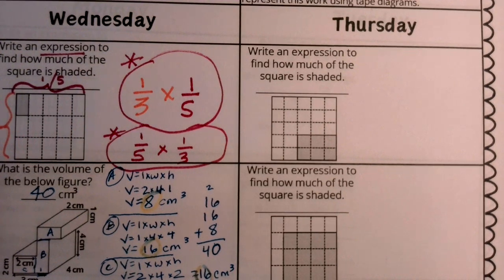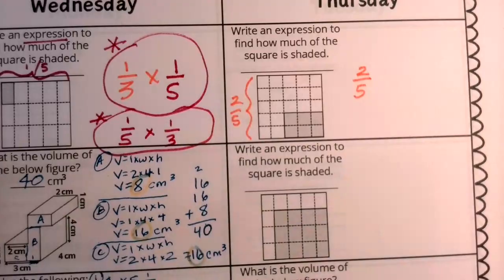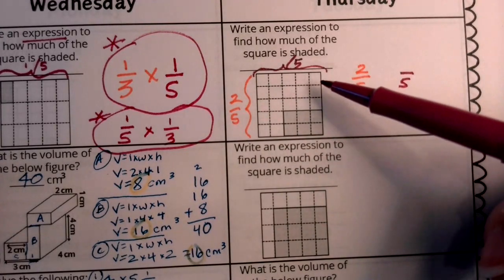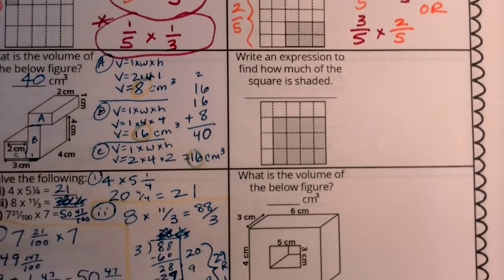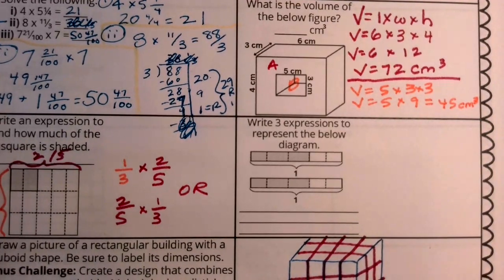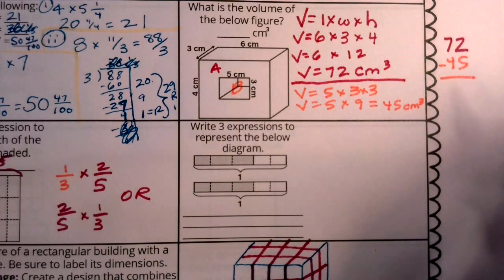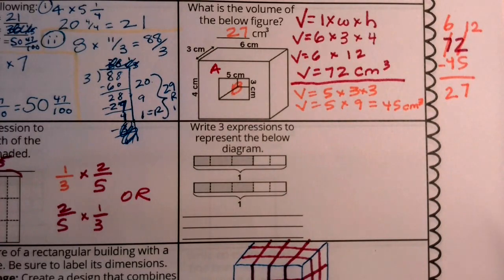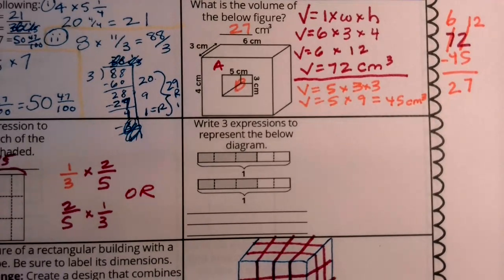Week 12 THURSDAY Spiral Review Illustrative Math Grade 5